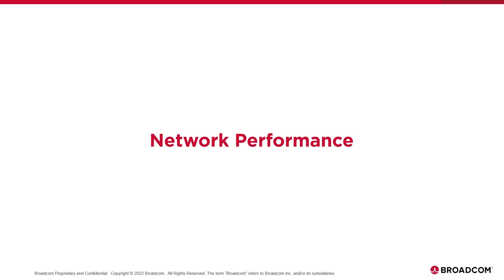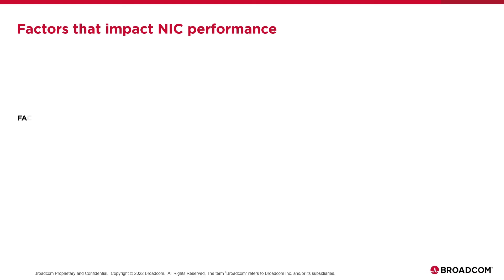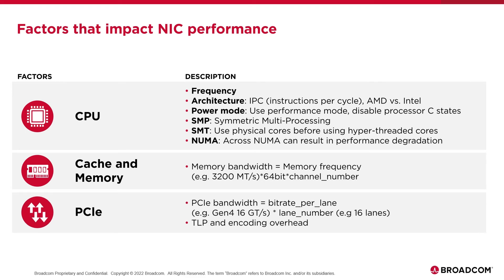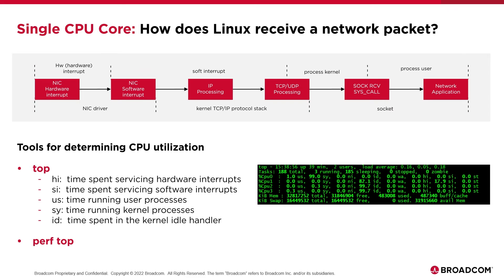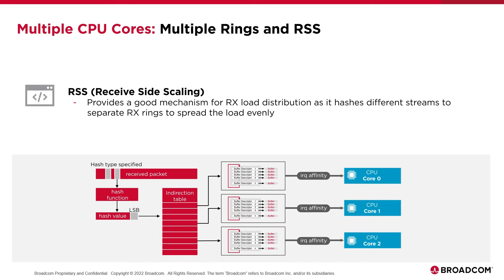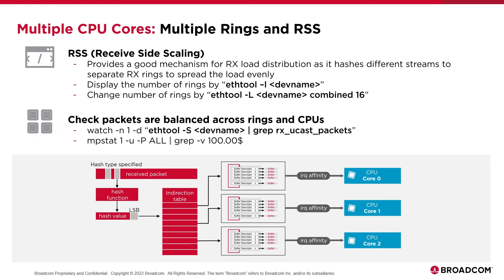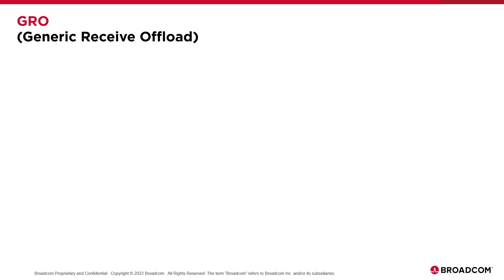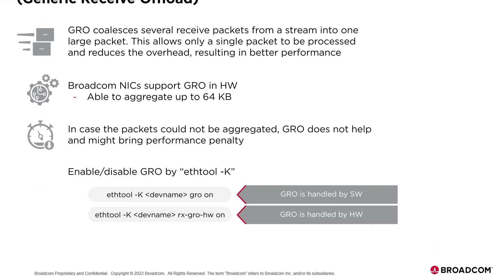Ethernet NIC Webinar Series (EN140)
Learn about Ethernet NIC Performance Tuning and Capabilities @ConnectBroadcom